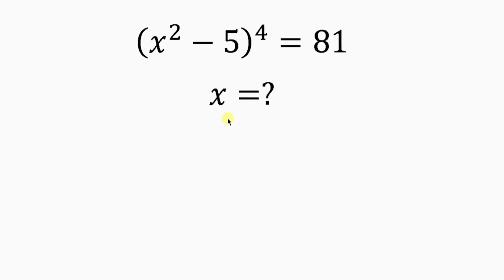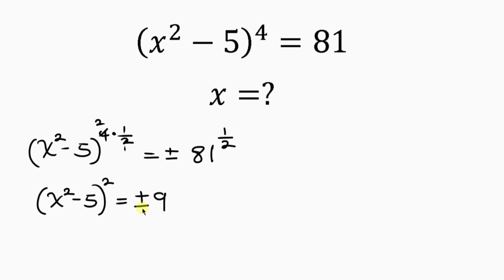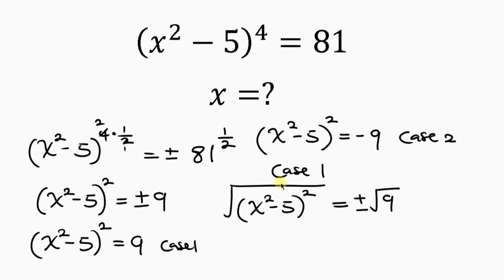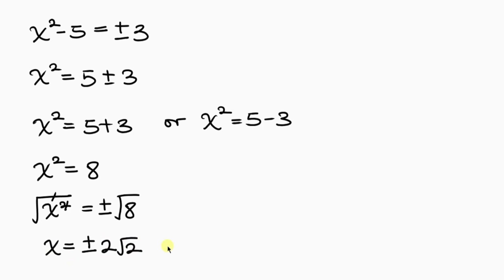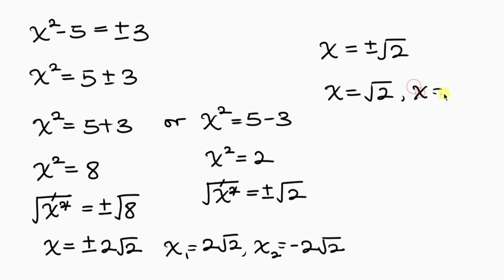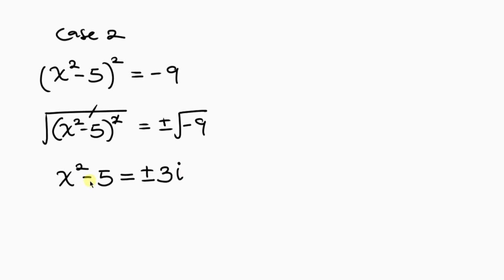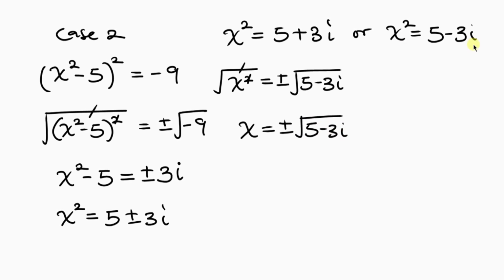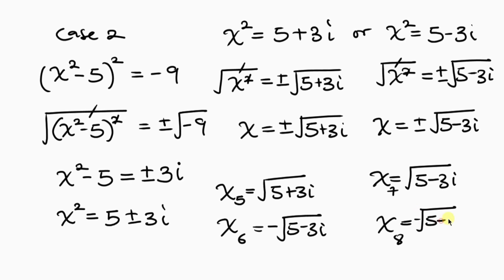Germany | Solve for The Value of x | A Nice Math Olympiad Algebra Problem | Two Methods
How to solve (4 + \sqrt{5})^x + (4 - \sqrt{5})^×